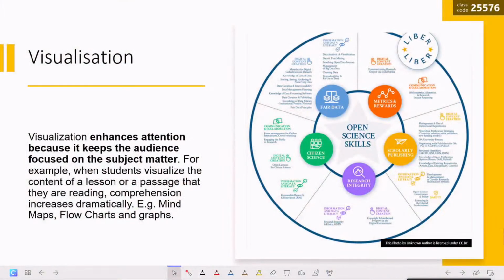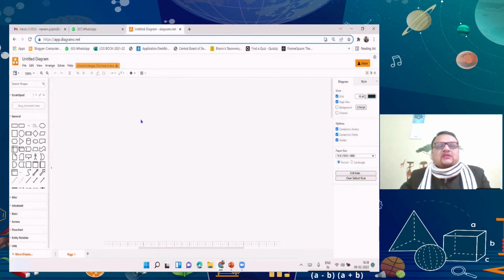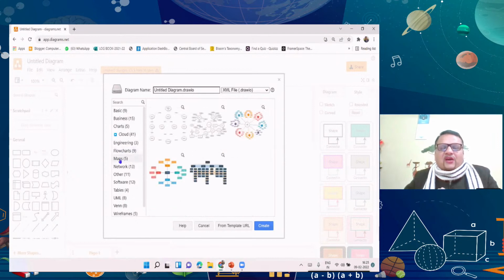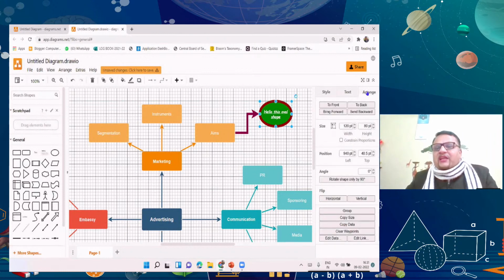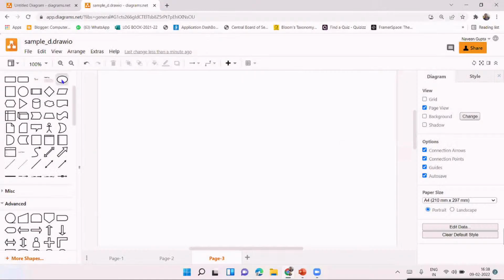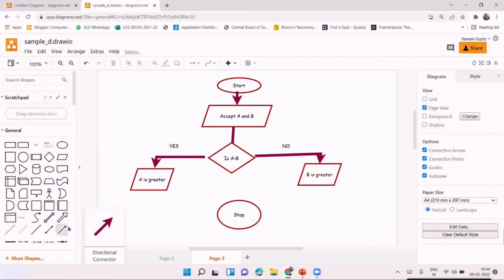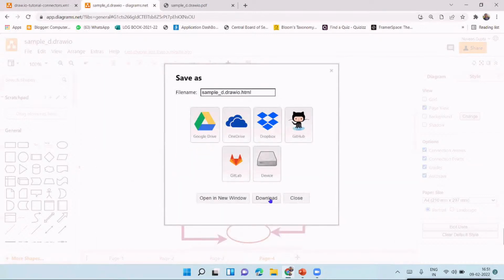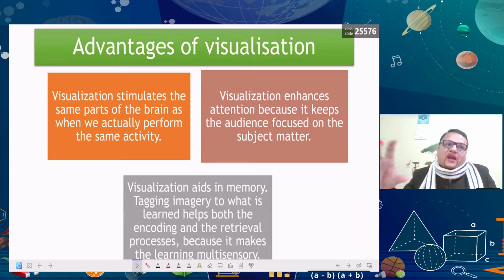Webinar on ICT Tools : Explore App. Diagram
App. Diagram

Sahyog Session
Mon-Fri                                             5-5.30pm

The programs can be viewed on:
1. DD Free dish channel #128
2. Zee Dish TV Channel #950
3. Tata Sky Channel #756
4. Airtel TV Channel #440
5. Videocon Channel #477
6. Jio TV App
7. ‘NCERT OFFICIAL’ YouTube Channel
3. SWAYAM Prabha App
4. ePathshala Kishore Manch App
5. Social Media Platforms of CIET & NCERT (YouTube, Facebook, Twitter, WhatsApp, Telegram)